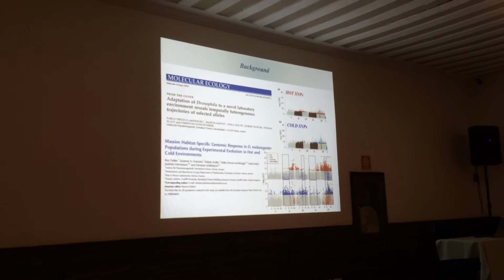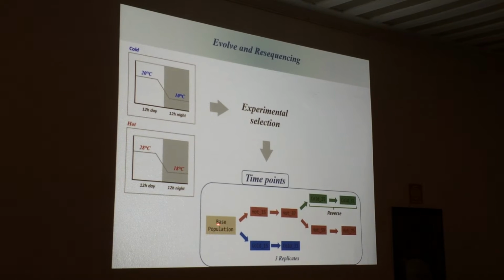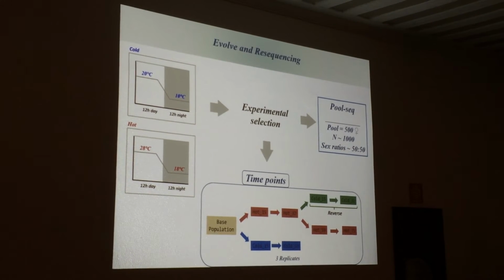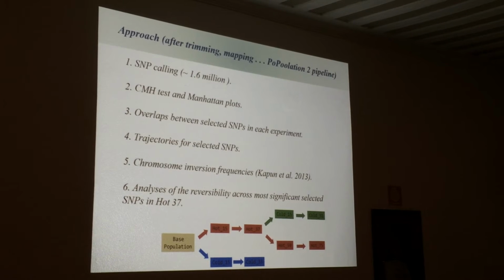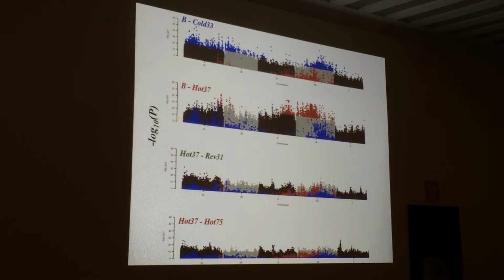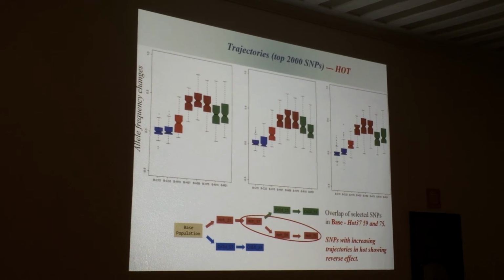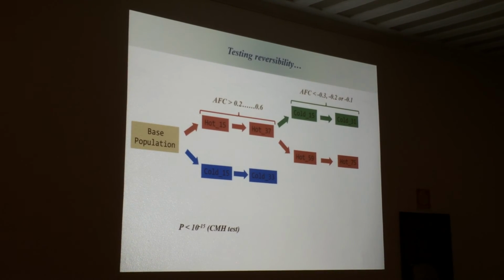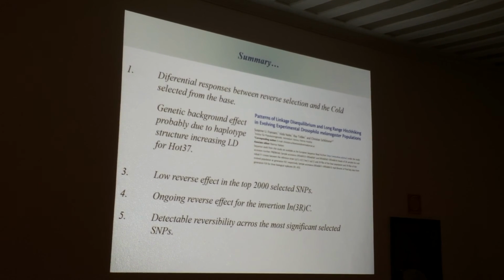Díaz: Genome-wide responses to a reverse selection experiment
Presentation by Fernando Díaz